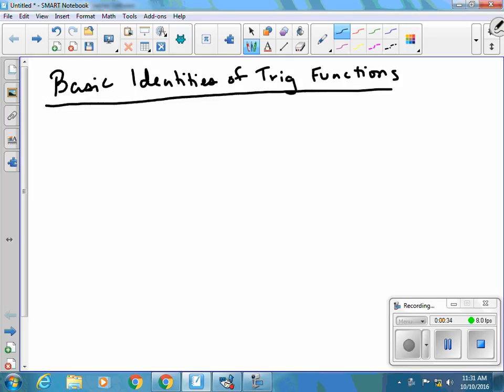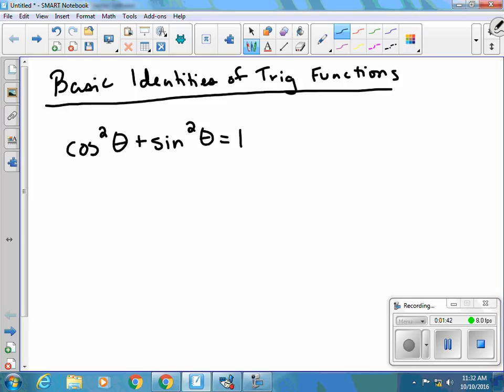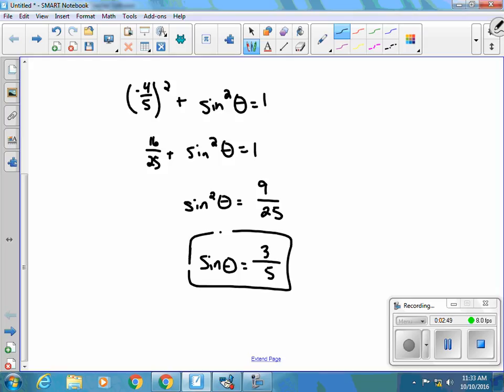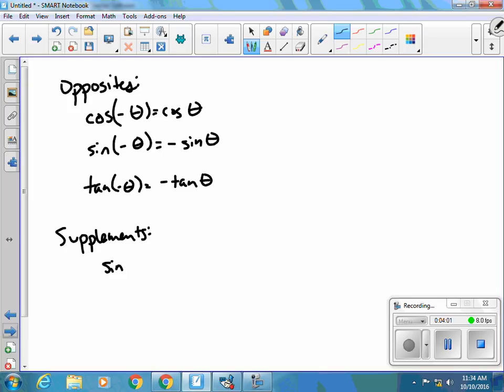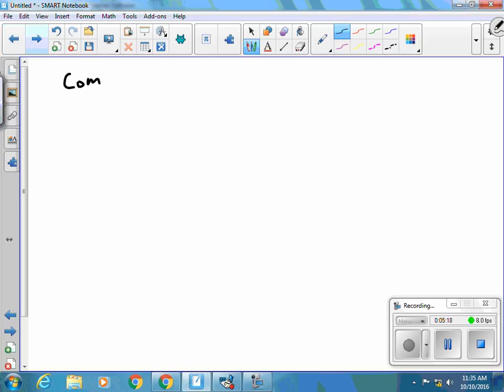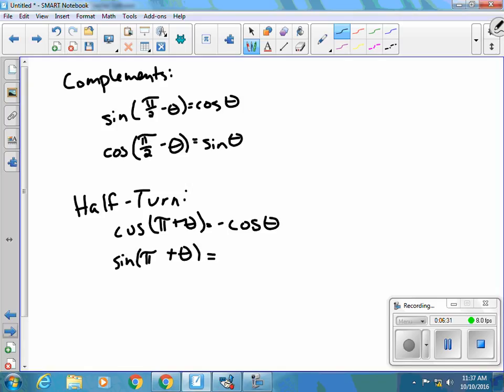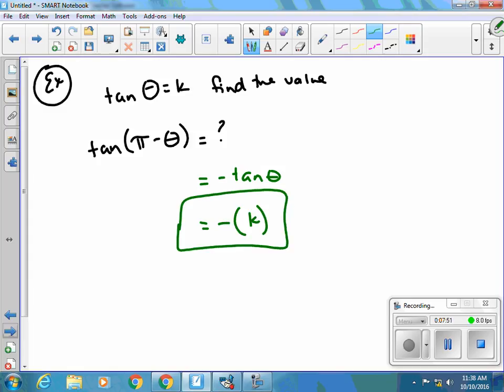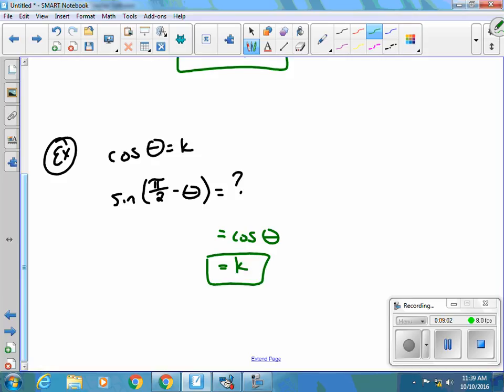Basic Identities of Trig Functions